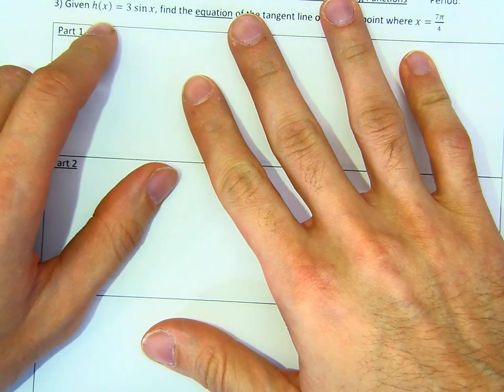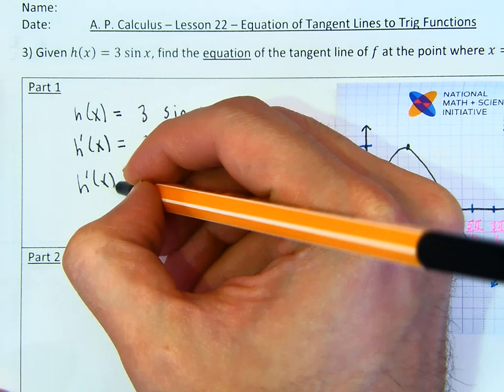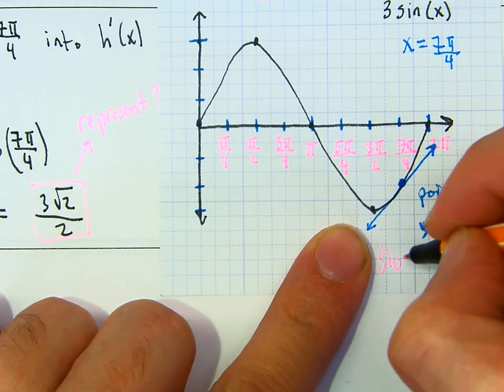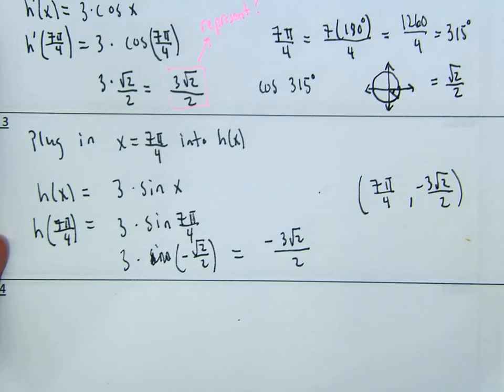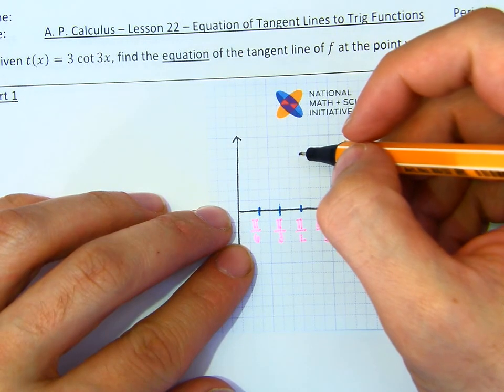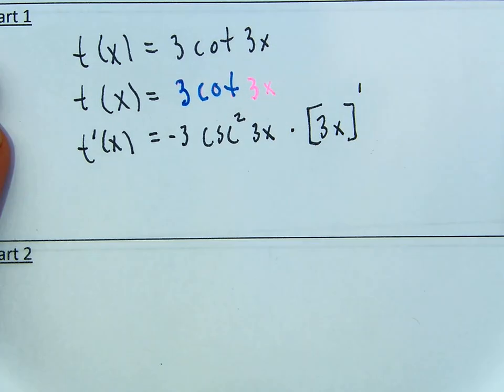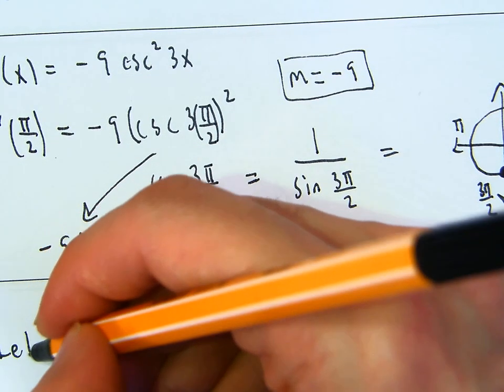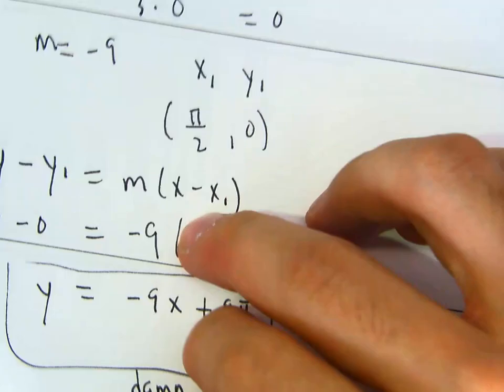Lesson 22 AP Calculus The only part -_-